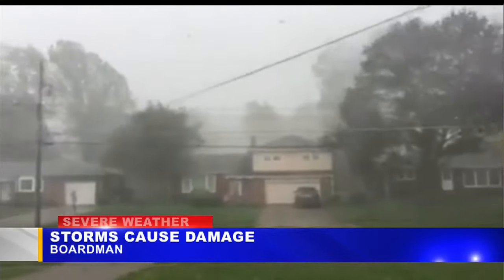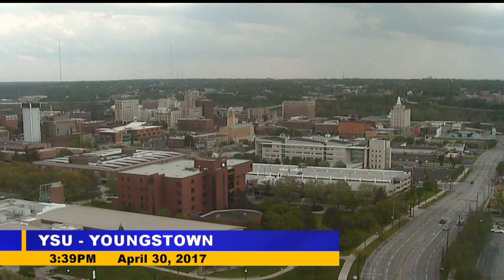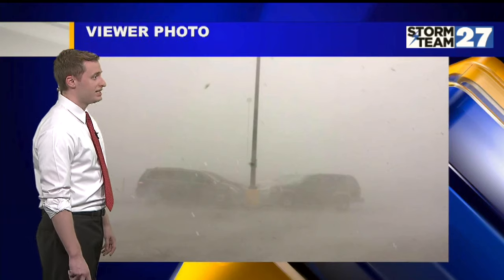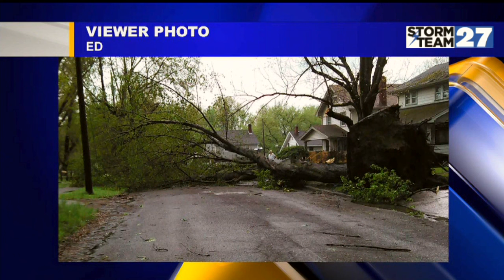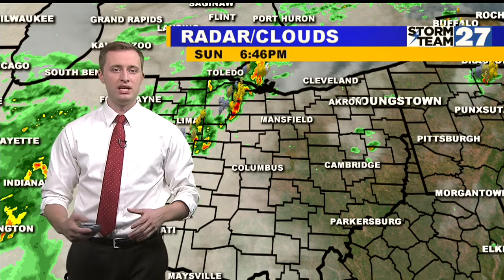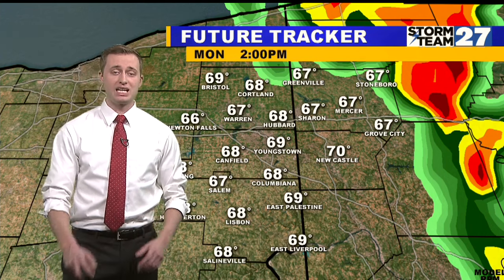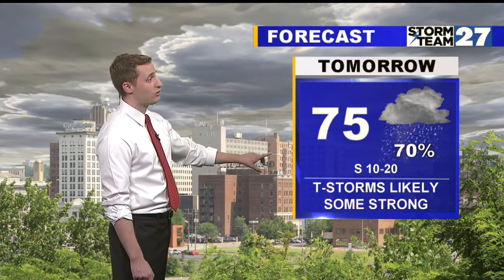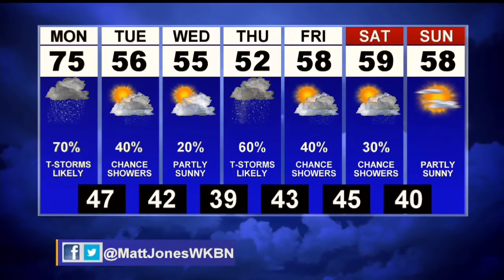First News Weather Update